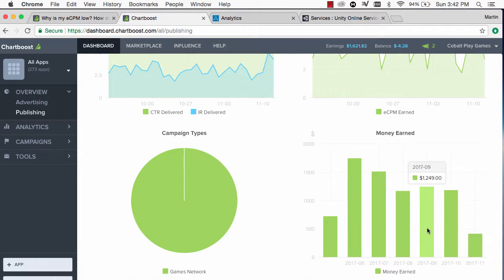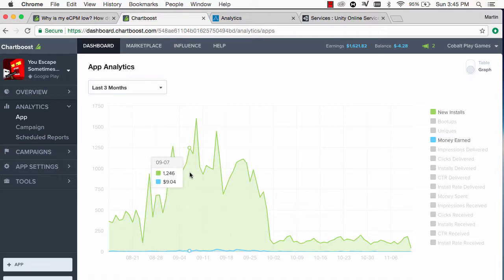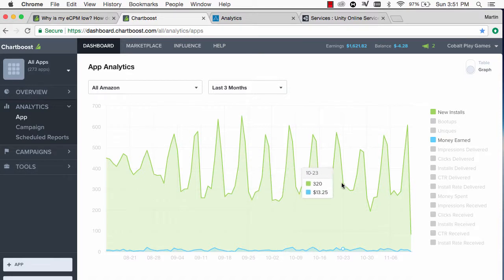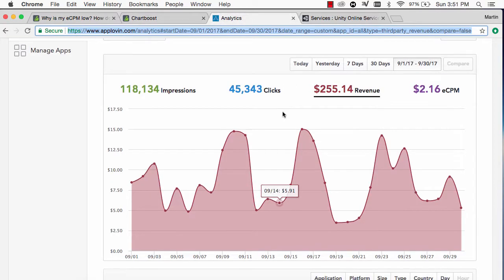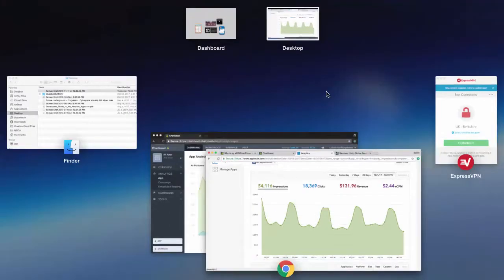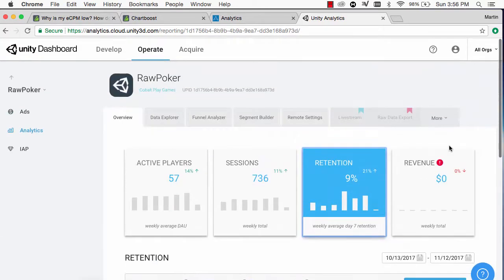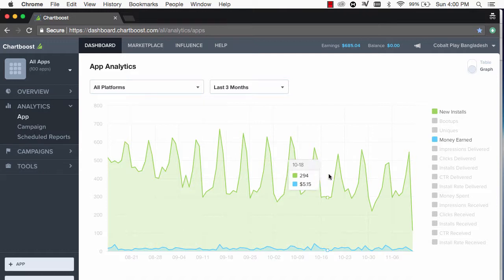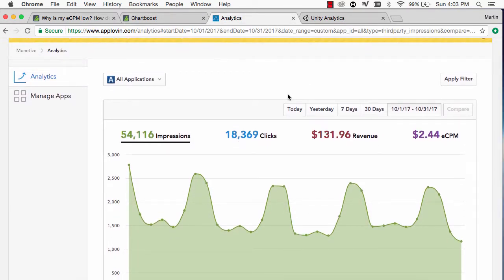September and October - developer revenue report - Nov 12th 2017